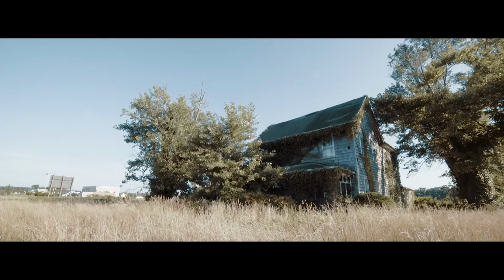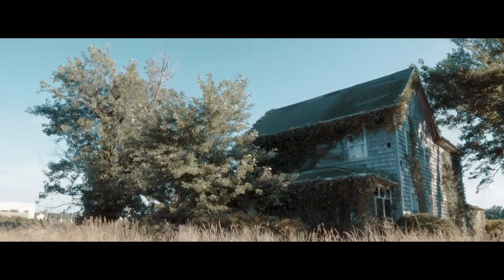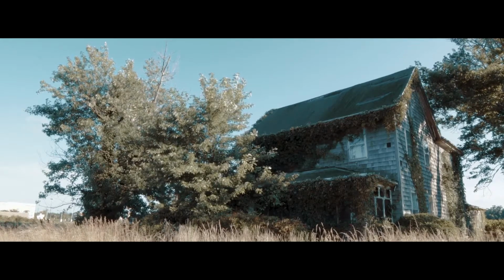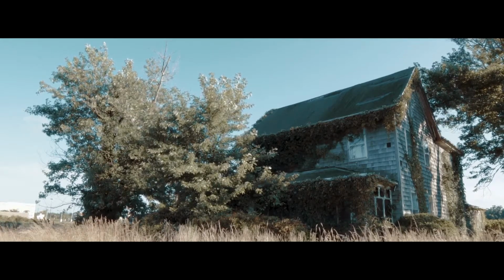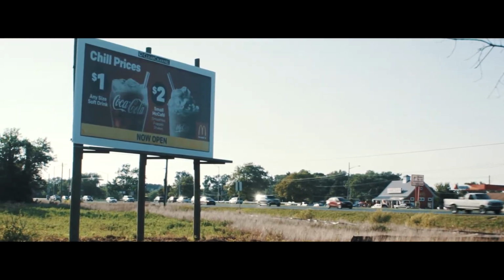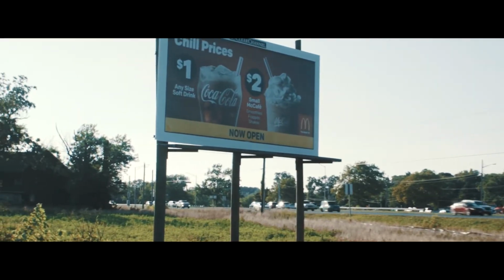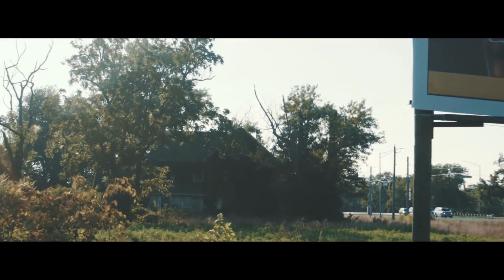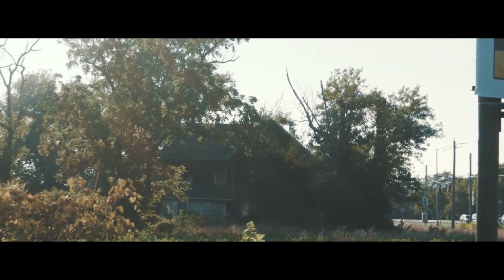Abandoned Farmhouse Stuck in Time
This farmhouse on the eastern shore was abandoned around 15 years ago when the owner died. It was truly haunting to see all of the stuff that was left behind. In a few years, everything you see in this video will be in the dump. A grocery store and bypass are planned to take its place.